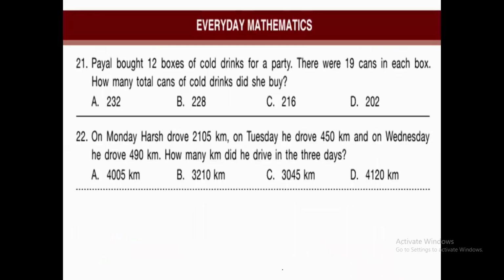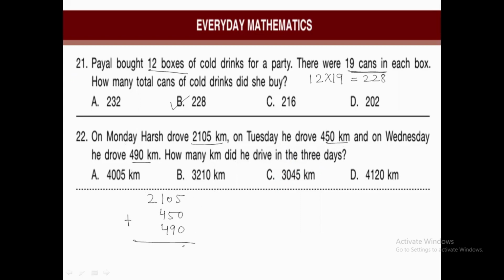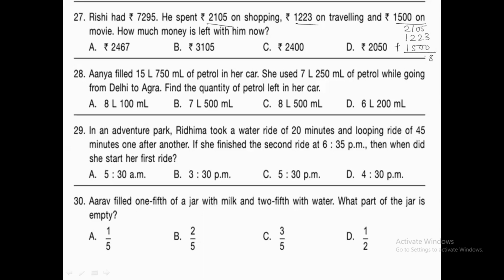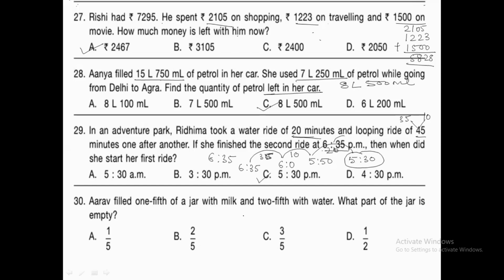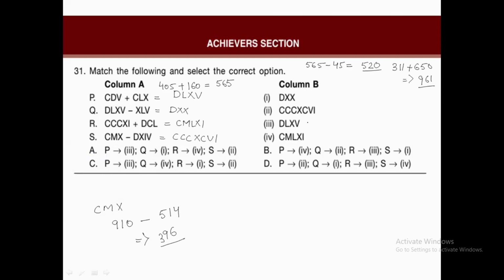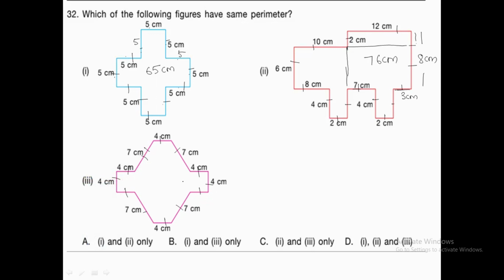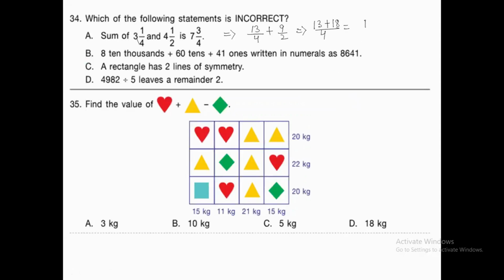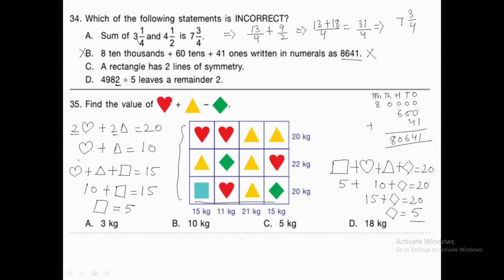IMO Grade 4 Sample Paper Solution (2019) - Part 2 | Boost Your Math Skills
Are you ready to conquer the International Math Olympiad (IMO) Grade 4 Part 2? In this video, we're diving into the captivating world of mathematical everyday scenarios and the Achievers section, designed to stretch your mathematical skills to new heights. Whether you're a budding mathematician or an educator guiding the next generation, join us on this inspiring journey!

🧮 What's in Part 2? 🧮
🔵 Everyday Math: We unravel the magic of everyday math, showcasing how math is all around us and applicable to real-life situations. Learn how to approach problems in your daily life with a mathematical perspective.
🔴 Achievers Section: Take on the challenge of the Achievers section, where we explore advanced math concepts and problem-solving strategies that will set you apart as a math achiever.
🟢 Critical Thinking: We nurture critical thinking skills that are not just essential for IMO success but also for solving complex problems in the real world.
🟠 Mathematical Excellence: By mastering these everyday math scenarios and conquering the Achievers section, you're on your way to mathematical excellence!

This video is tailor-made for Grade 4 students gearing up for the International Math Olympiad (IMO) and anyone with a passion for mathematics. Parents and educators, this is an invaluable resource to support and inspire young mathematical talents.

The IMO isn't just about competition; it's about celebrating the beauty and utility of mathematics in our daily lives. Join us in unraveling the math that surrounds us and honing your mathematical skills!

We're here to guide you towards mathematical mastery and help you unlock your full potential. If you have any questions or requests for future videos, please drop them in the comments section below.

🚀 Let's continue our exploration of the wonderful world of mathematics and prepare for success in the IMO! 🚀